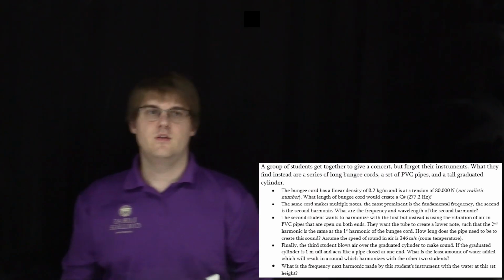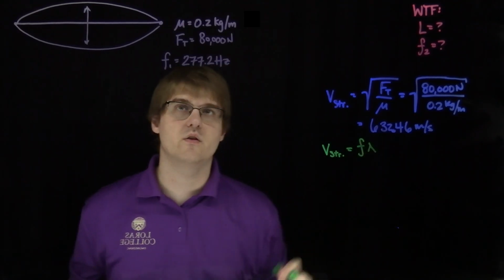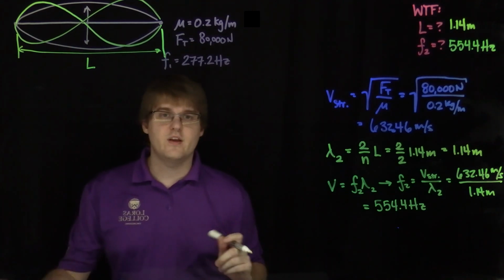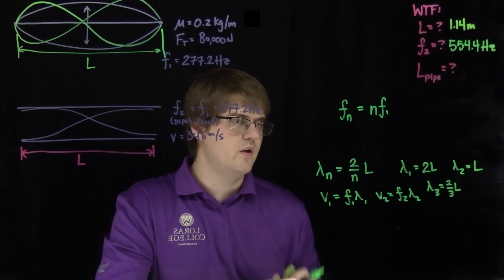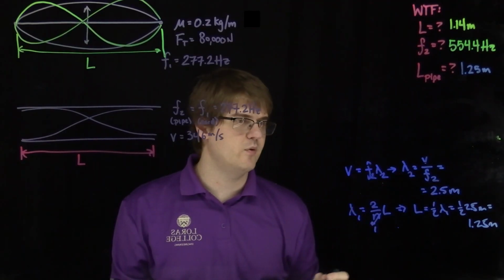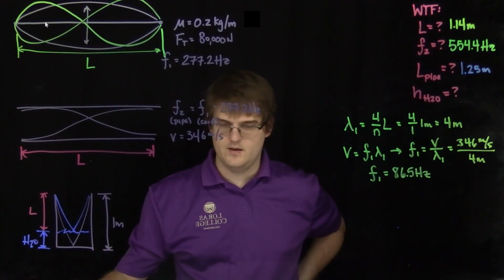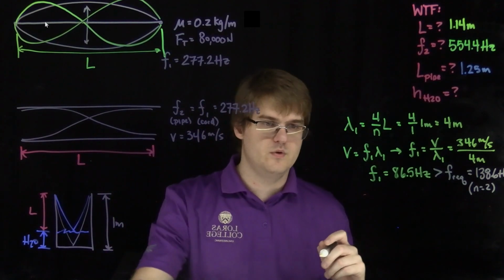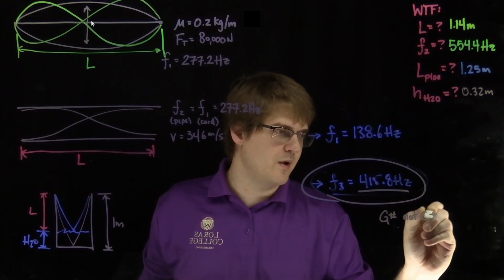Looking at Different forms of Standing Waves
Non-Calculus Based Physics Problem: A group of students get together to give a concert, but forget their instruments. What they find instead are a series of long bungee cords, a set of PVC pipes, and a tall graduated cylinder.
•The bungee cord has a linear density of 0.2 kg/m and is at a tension of 80,000 N (not realistic number). What length of bungee cord would create a C# (277.2 Hz)?
•The same cord makes multiple notes, the most prominent is the fundamental frequency, the second is the second harmonic. What are the frequency and wavelength of the second harmonic?
•The second student wants to harmonize with the first but instead is using the vibration of air in PVC pipes that are open on both ends. They want the tube to create a lower note, such that the 2nd harmonic is the same as the 1st harmonic of the bungee cord. How long does the pipe need to be to create this sound? Assume the speed of sound in air is 346 m/s (room temperature).
•Finally, the third student blows air over the graduated cylinder to make sound. If the graduated cylinder is 1 m tall and acts like a pipe closed at one end. What is the least amount of water added which will result in a sound which harmonizes with the other two students?
•What is the frequency next harmonic made by this student’s instrument with the water at this set height?